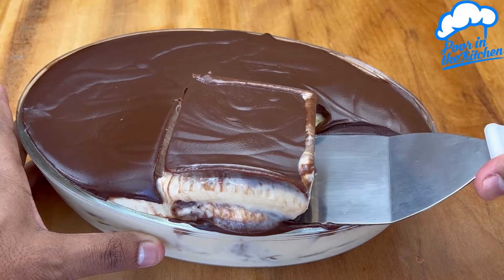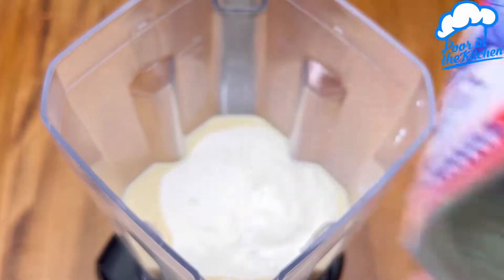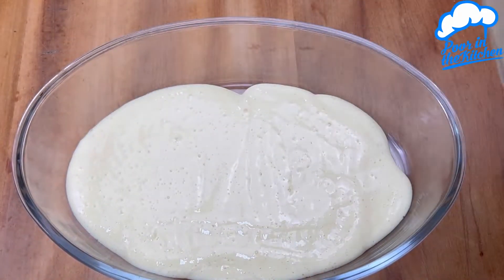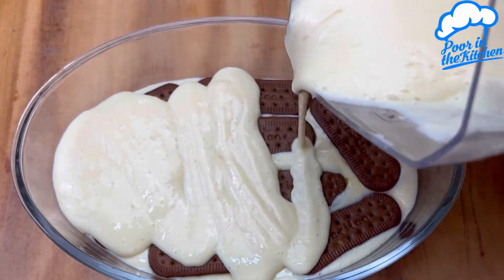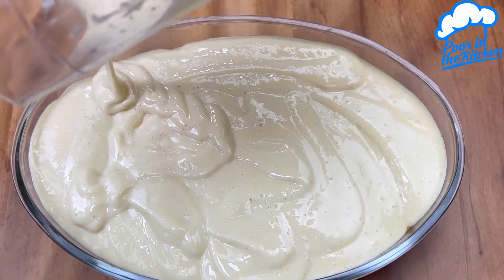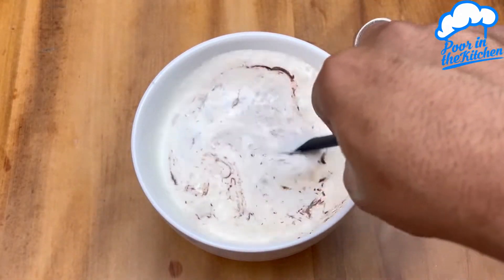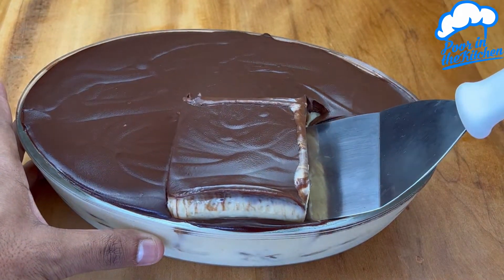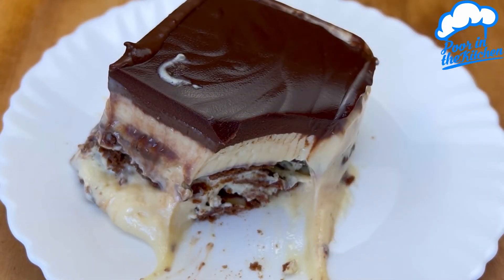Dessert cheats mother-in-law. Just mix it up, and it's ready!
Ingredients:
- Condensed milk 800g
- Milk cream 200g
- Passion fruit juice concentrate 1 cup
- Cornstarch biscuits
- Medium bitter chocolate 200g
- Milk cream 200g
- We will take to the microwave every 30 seconds
- Put it in the fridge until it freezes